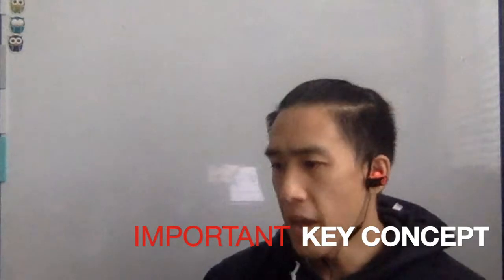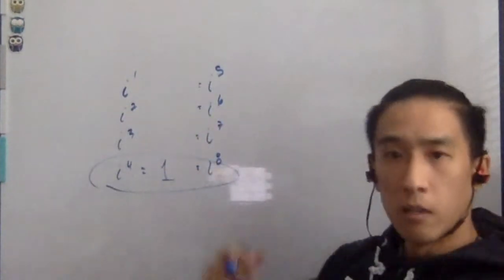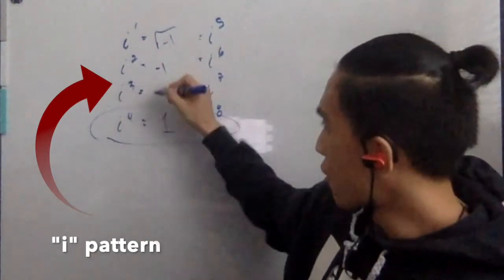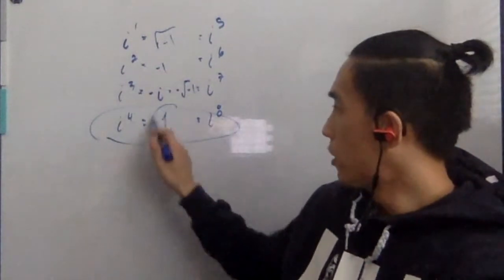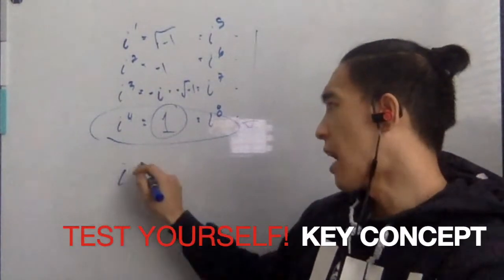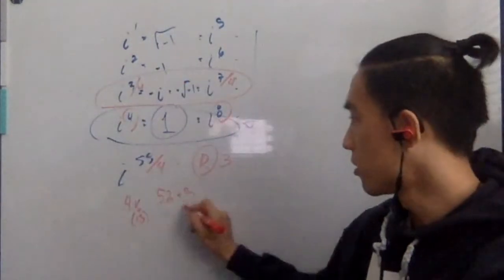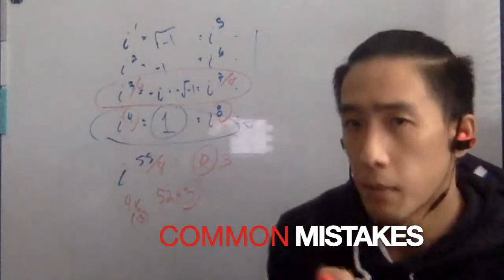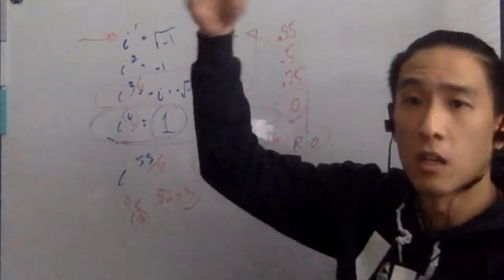The pattern of "i" - the imaginary number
This is a common SAT/ACT problem - "i" to a power

know the pattern, and you'll be able to solve these tricky problems that come up on the test!

Ways to be a MathSuperstar
Watch and Find our lessons on YOUTUBE